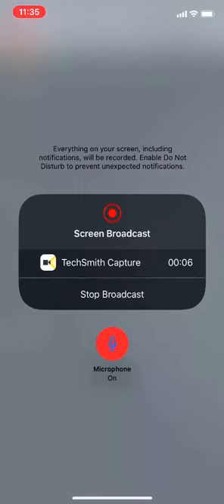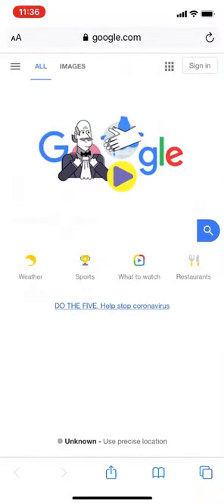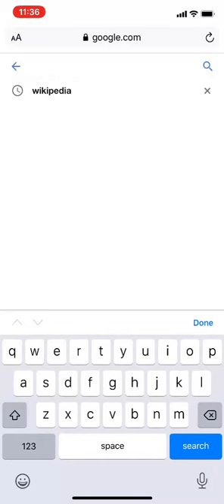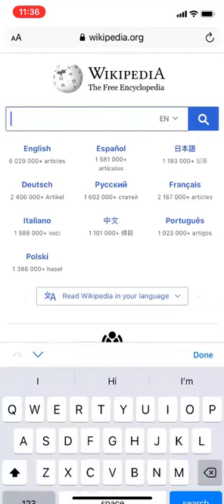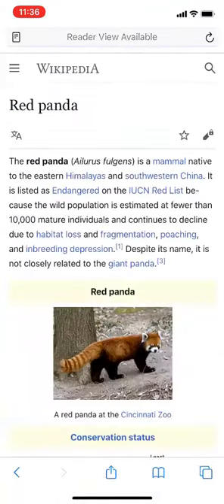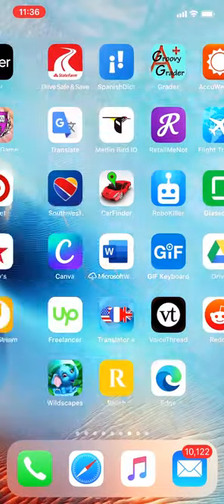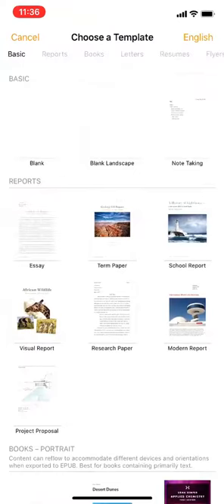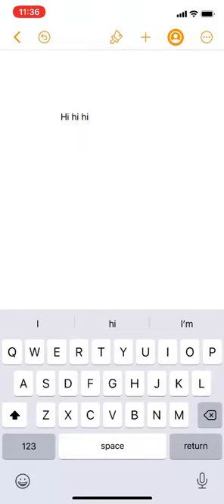How to use TechSmith Capture to create screencasts for upload to TechSmith Knowmia